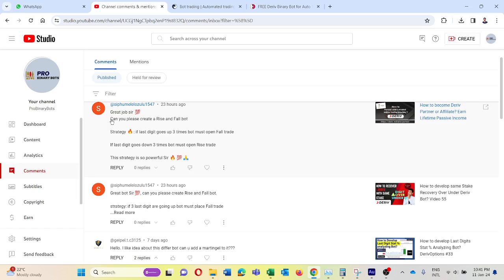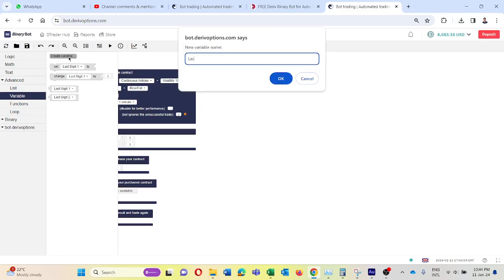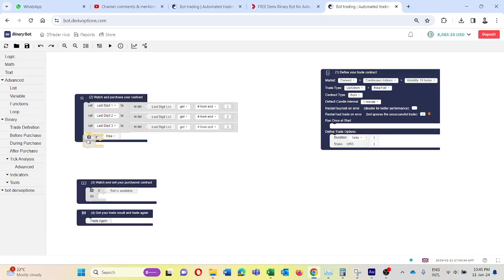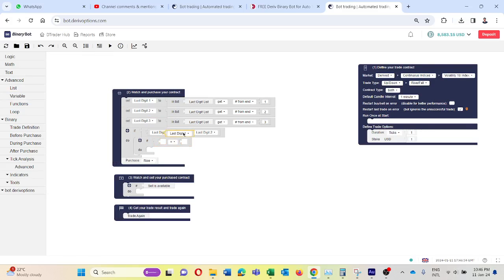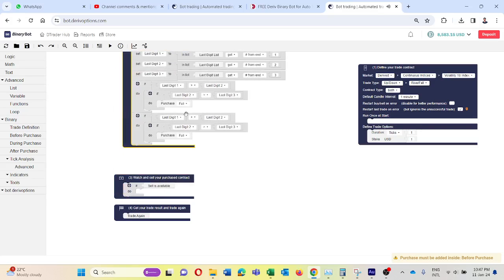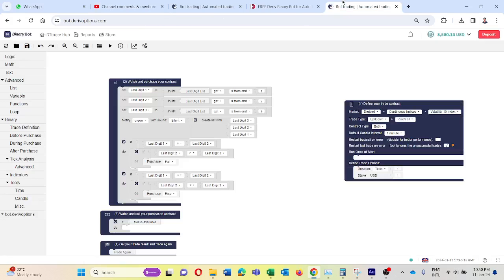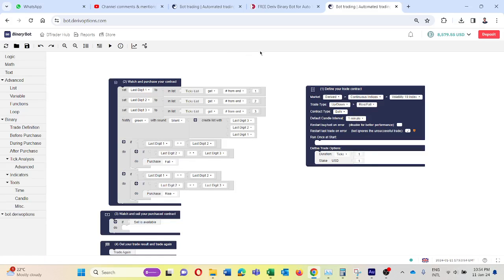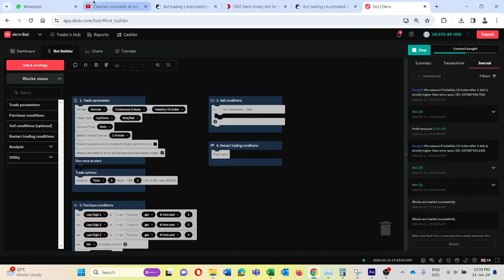How to Develop Rise and Fall Deriv Binary Bot? Video 56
This Video Explains how to Develop Rise / Fall Bot.

If Last 3 Digits or Last 3 Ticks Consecutively goes up or down, bot takes trade for opposite Direction.

20$